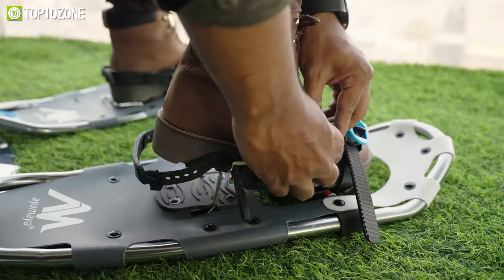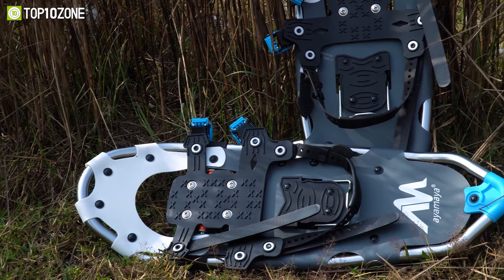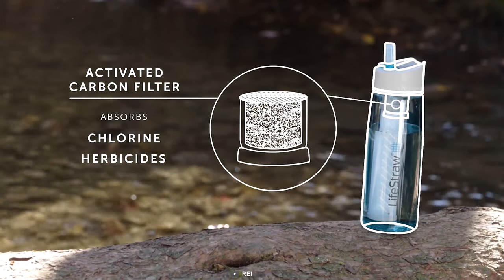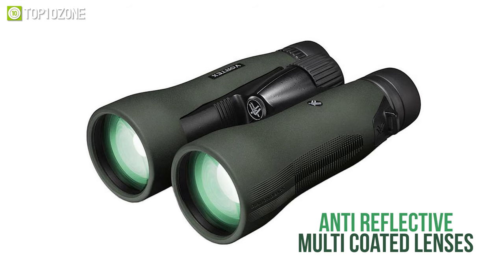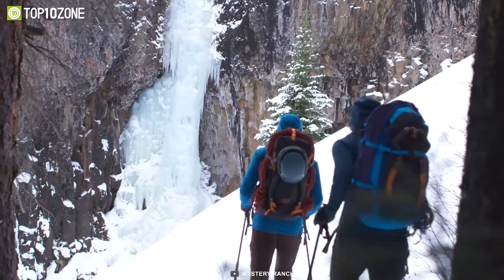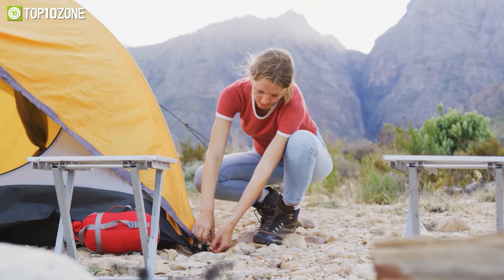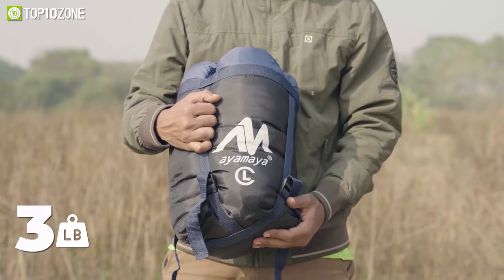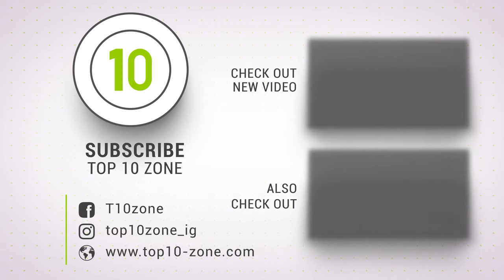Top 10 Hiking Gear Essentials | Winter Hiking Gear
Carrying all of the hiking gear essentials on hand when hiking up the trails in the winter will come in handy in various circumstances. Some of the major aspects we look for in our hiking gear are safety, comfort, and emergency assistance. So, in this video, we've compiled a list of the Top 10 Best Hiking Gear Essentials, just for you!